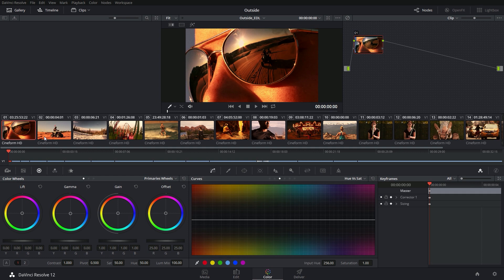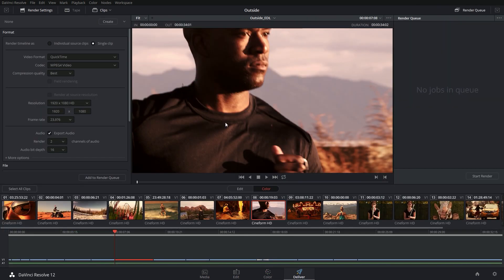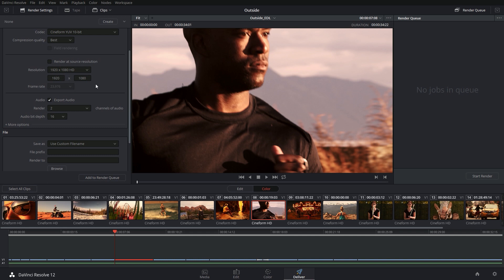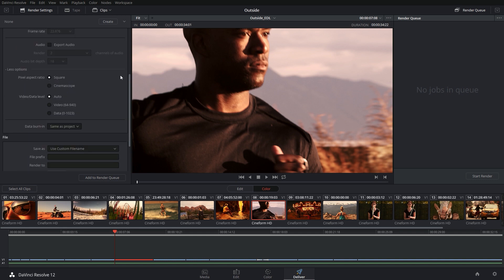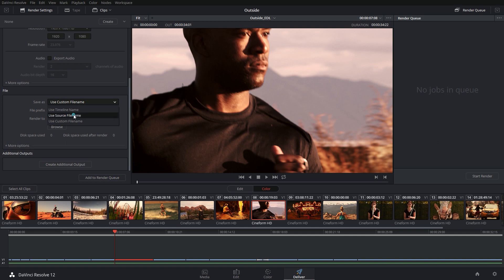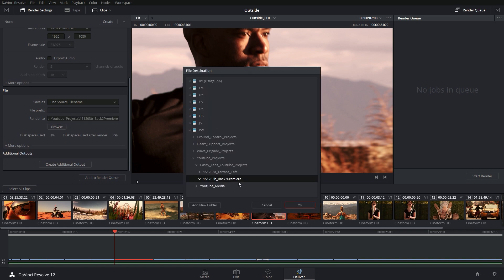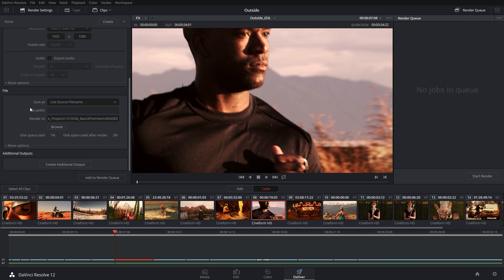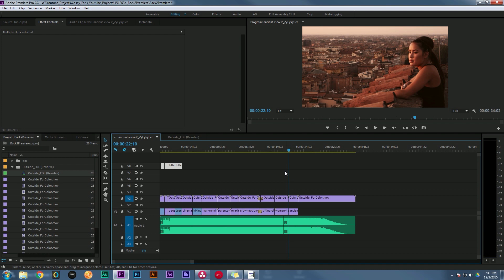Resolve to Premiere - Easy Way to get Graded Footage Back to Premiere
FILMIC COLOR GRADING LUT PACKS FOR DJI, SONY, CANON, GOPRO, BLACKMAGIC, AND MORE Here's an easy way to import your graded footage from Davinci Resolve back into Premiere.